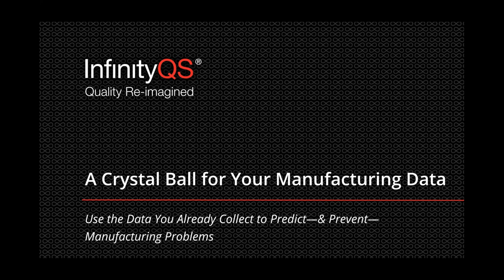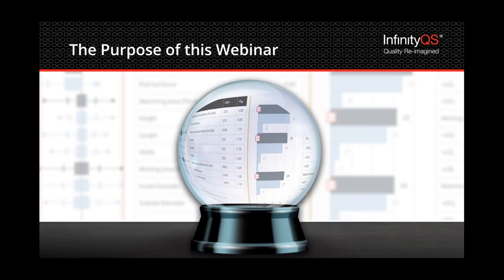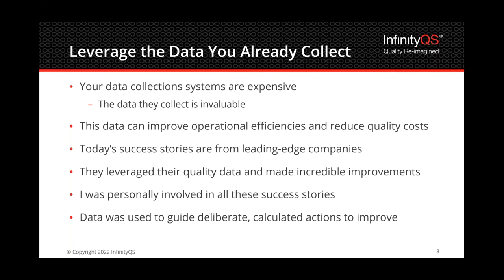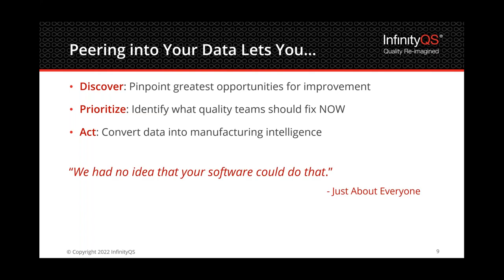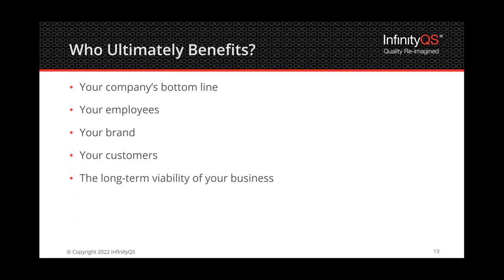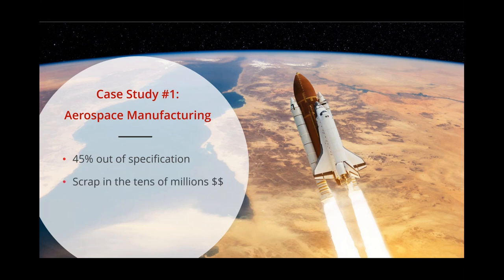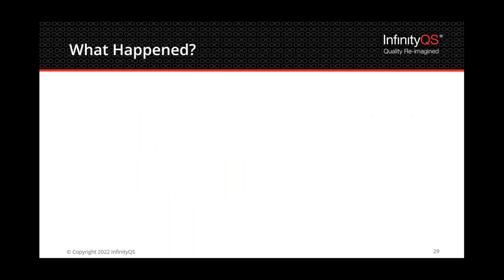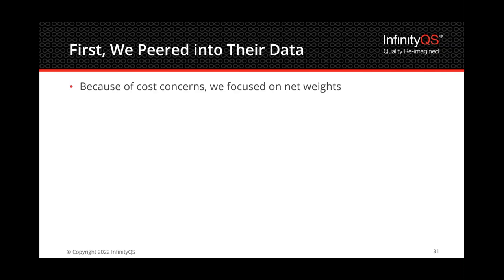A Crystal Ball for Your Manufacturing Data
Doug Fair, COO at InfinityQS, helps you to understand how to Use the data you already collect to predict and prevent manufacturing problems.